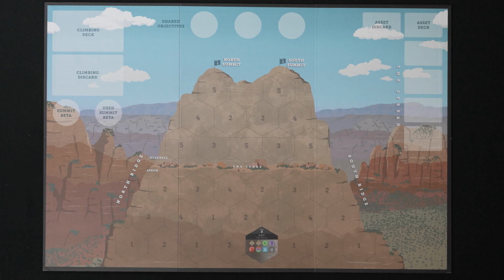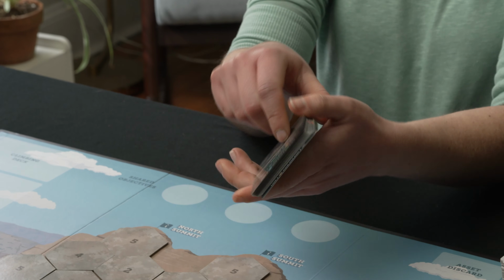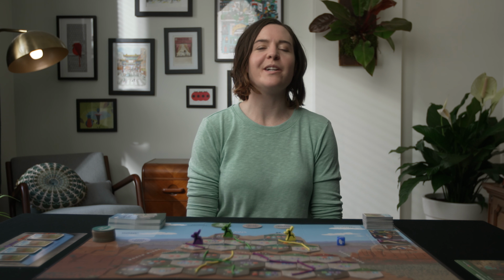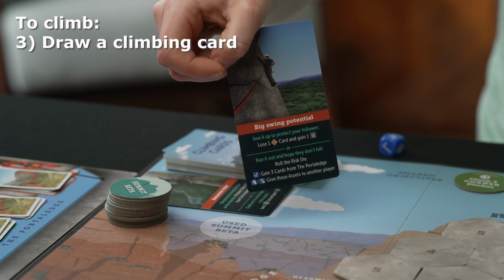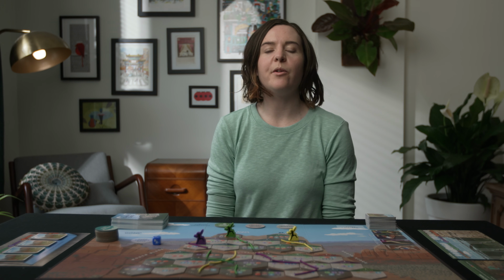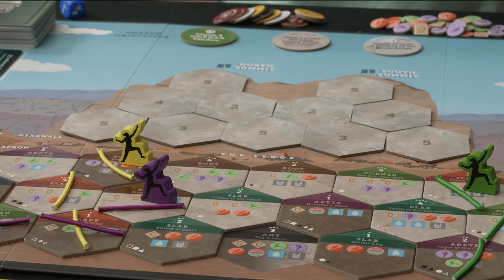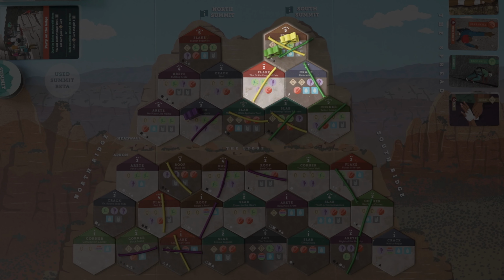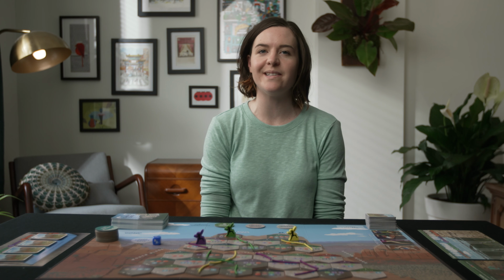How to Play First Ascent: Guide Mode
Playing First Ascent in Guide Mode is a great way to learn the basic rules the first time you play, introduce friends to the game, or just have a more casual game experience after a long day at the crag.

0:22 Overview
0:38 Gaining points
0:45 Game end conditions
0:53 Setup
3:05 Board and tile descriptions
3:37 Turn overview
3:40 Climbing!
4:34 Trade 3 for 1
4:48 Resting
5:18 Movement rules
5:38 Climbing a pitch 2nd
6:23 The ledge
6:52 Summits
7:09 Objectives